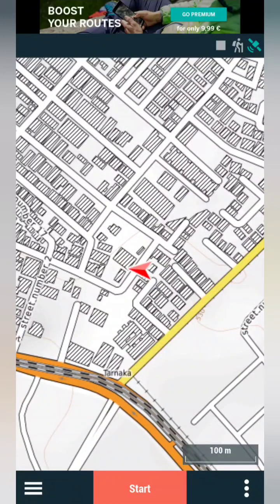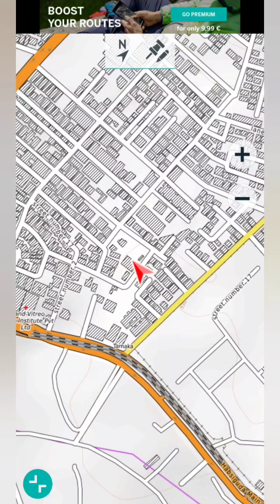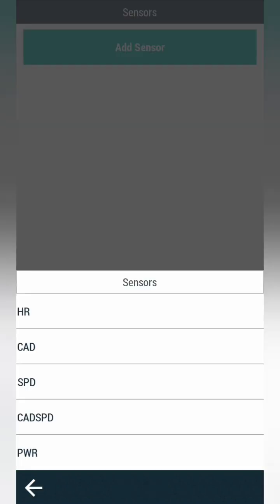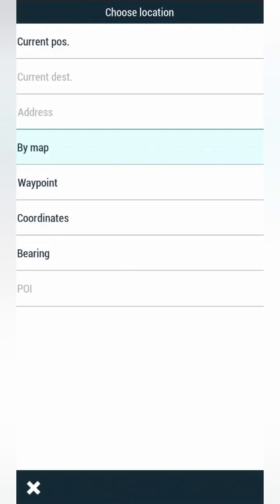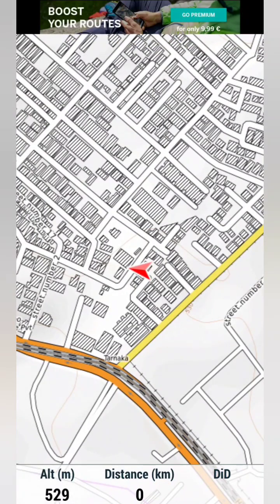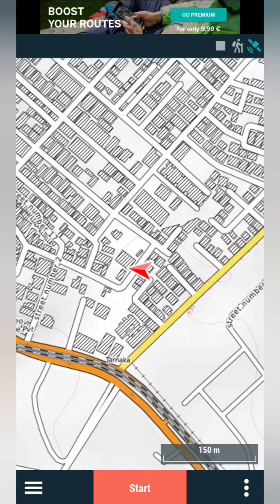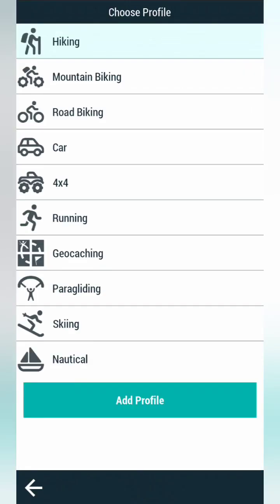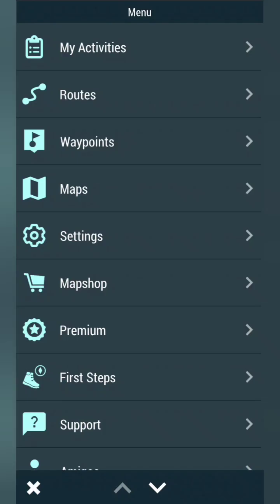TwoNav Android APP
mapping
geography
maps
eu mapping
mapper
gis
drone
drones
gnss
what is gnss

gnss
garmin
glonass
gps tracker
gps behind closed doors
garmin glo 2 setup
bluetooth gps
terrova compatibility
topcon magnet field localization
topcon
topcon gps machine control
machine control topcon
topcon gps rover
topcon gps localization
topcon gps training courses
topcon gps base station setup
topcon magnet field tutorial
topcon gps
topcon gps training
5 best rv gps 2024
best rv gps 2024
rv gps
garmin glow
location data
gps navigation
android devices
garmin gps
gps receiver
location information
multi gnss
gnss
surveyor
landscape
rtk
tps
ts
totalstation
survey
landsurvey
geodesia
surveying
galileo
gps
what is gnss
basics of gnss
gnss setting out
gnss surveying
gnss explained
gnss solution
gnss rtk rover
multiple gnss
how does gnss work
how gnss works
egnos
parts of gnss receiver
gnss rtk base
gnss systems
satellite band of gnss satellite
gnss device
gnss vs gps
how many gnss satellite are in orbit
gs18 gnss
rtk gnss
beidou
gnss receiver
gnss antenna
gnss rtk
youtubevideo
glonass
u-blox
global navigation satellite system
irnss
historical communication trends
beidou navigation satellite system
navigation
what is the beidou system
beidou satellite navigation
beidou satellite navigation system
satellite navigation system
satellite navigation
what is gnss and how does it work
what is gnss in hindi
satellite
irnss india
worlds satellite navigation system
techiesms
techiesms shorts
indian navigation system
us gnss
gnss tilt
global positioning system
trimble gnss
rtkgnss
ins sensor
leica gnss
gnss module
smart antenna construction
leica mc1
icon
excavate
excavator
earthmoving
heavy construction
machine control
leica geosystems
leica
repeaters
repeater
ublox
?what's gnss
communication evolution
technological revolution
globalization impact
digital connectivity
prototyping
positioning applications
centimeter-level accuracy
bluetooth
wi-fi
nina-w10 wireless mcu module
gnss augmentation service
pointperfect
gnss solutions
high precision gnss explorer kit
xplr-hpg-2
media dynamics
electrical engineering
semiconductor
engineering
design engineers
mouser electronics
drew durnil
iran satellite launch
par 1
iran satellite
iran’s first satellite
omid